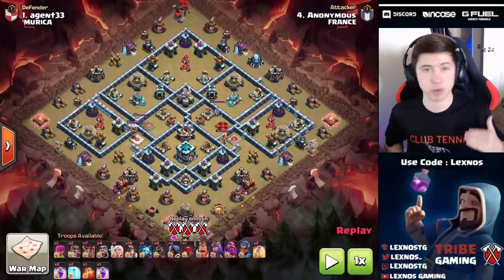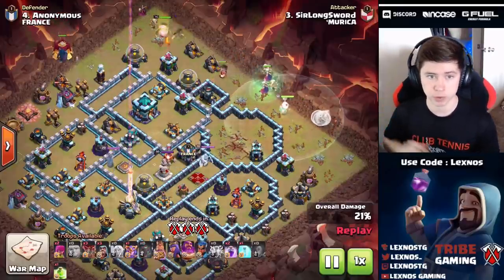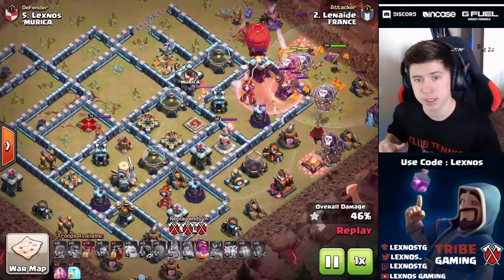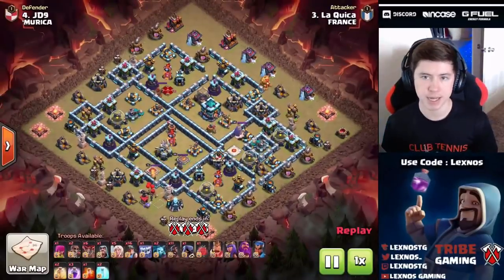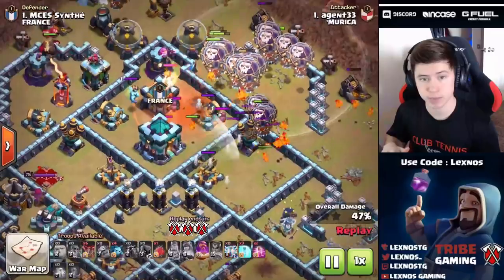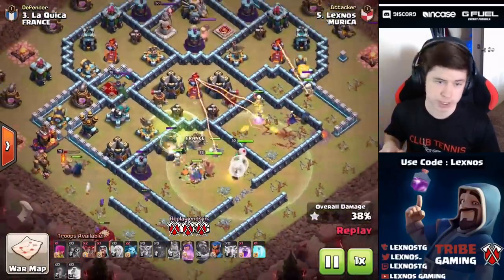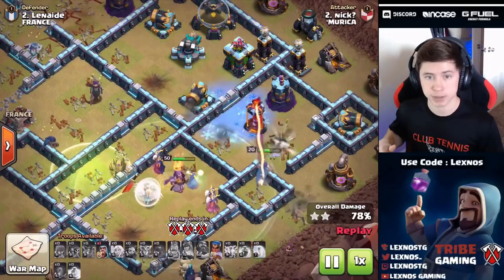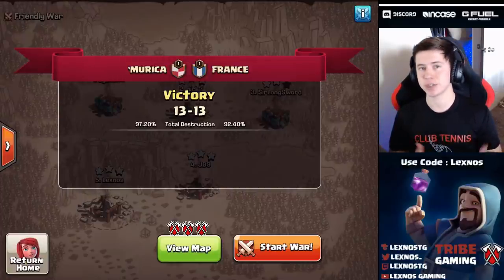Winner Takes Home $2K | Insane Close Finish | Vertex Cup Final War!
Incase designs an ecosystem of bags and accessories that provide the best possible mobility and experience to keep your ideasprotected